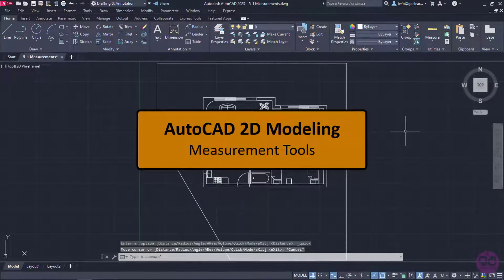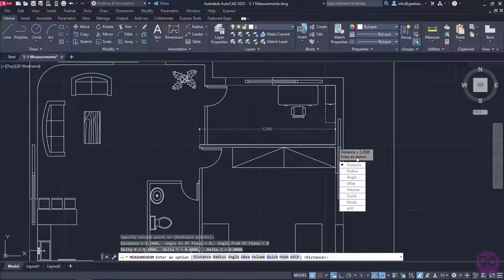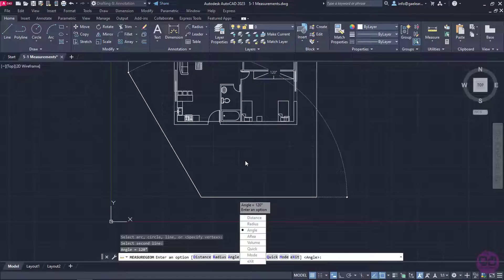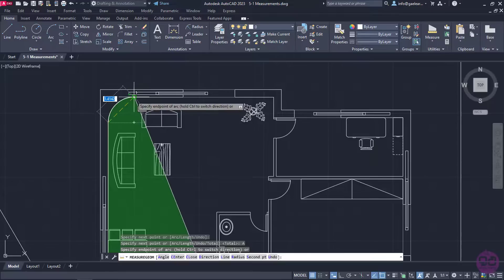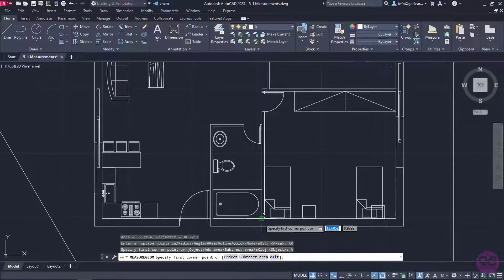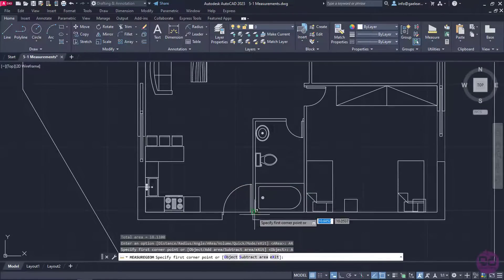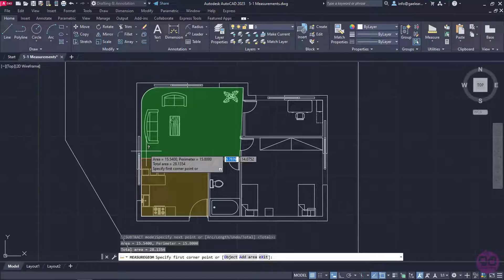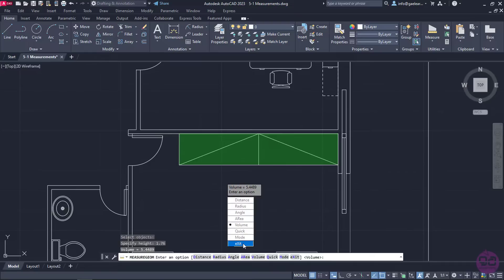5-1 How to Measure in AutoCAD (AutoCAD 2023)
In this video you will learn how to check if the dimensions and the distances between the objects of your drawing are correct. To inspect the dimensions (length, width, radius, diameter, angle) as well as the horizontal, vertical, or diagonal distances between certain objects you need to use the measure tools. Moreover, by using the measure tools you can also measure the area, the perimeter and the volume of a room or an object.